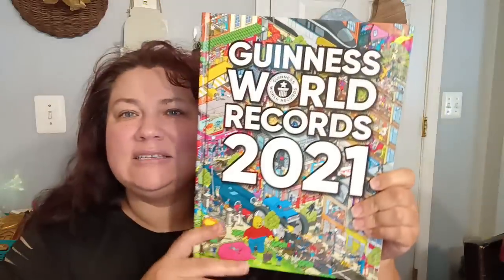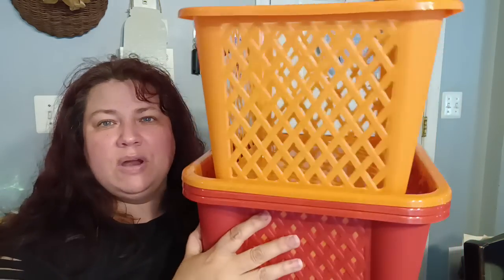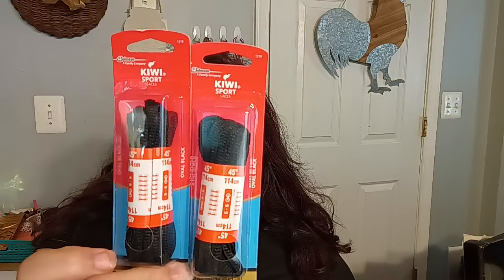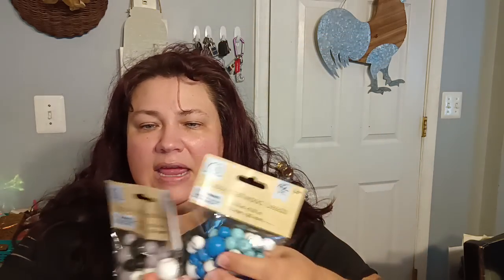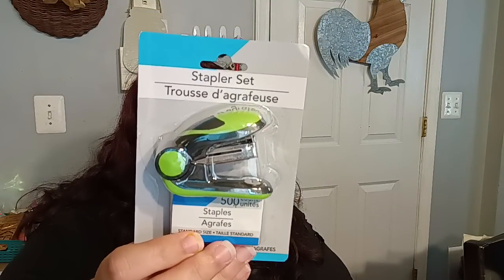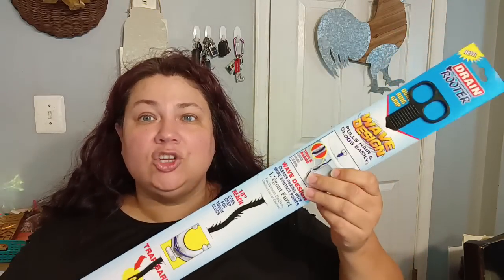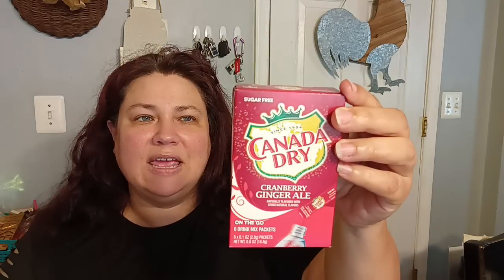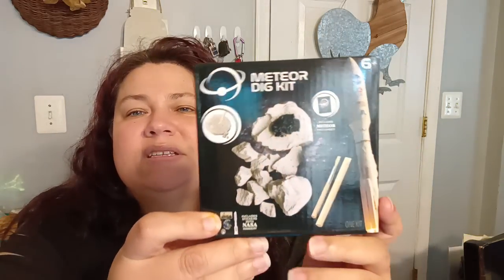Dollar Tree Haul Zak Item's Back!